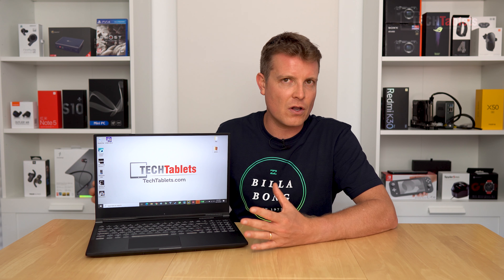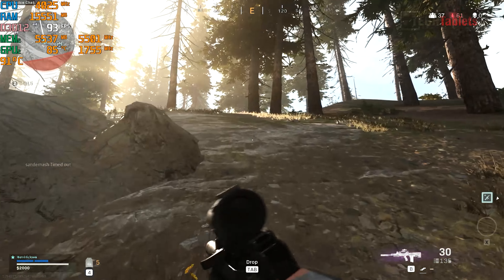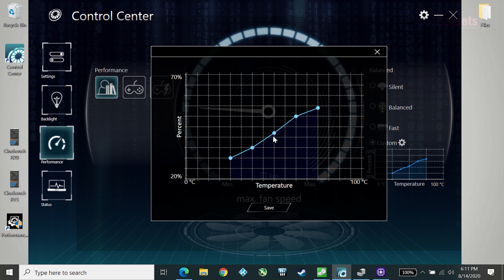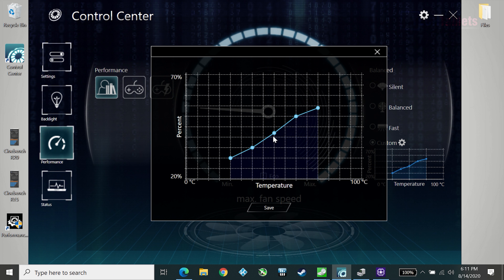XMG Core 15 Review AMD Ryzen 7 4800H + RTX 2060 Refresh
XMG Core 15 Review (full in-depth review) This model has a 72W power limit on the Ryzen 7 4800H, 144hz screen, and the RTX 2060 Refresh can also use up to 110W! Is it worth it? *** Prices, More info & The full specs

00:00 - Intro & main spec
01:59 - Screen
02:24 - Webcam & sample
03:02 - Keyboard, build & touchpad
04:24 - Ports & vents
05:09 - What's in the box
05:45 - Weights & thickness
05:59 -  Underside & Internals
07:37 - Bios options available
08:04 - Control Center Software
08:58 - Adjustable power limits & fan modes
11:02 - Nvidia RTX 2060 Refresh, GPU-Z & CPU-Z
13:06 - Benchmarks
16:40 - Battery life
17:30 - Loudspeaker sample
17:49 - 4k video editing and export times
19:19 - What overboost mode does for games
19:58 - Gaming benchmarks
23:02 - Thermals and fan noise
24:31 - Final thoughts with Pros & Cons